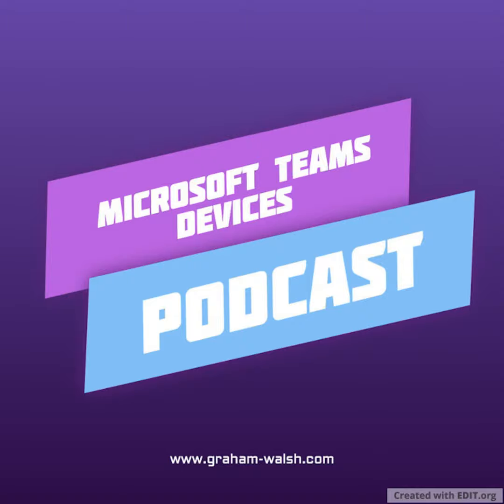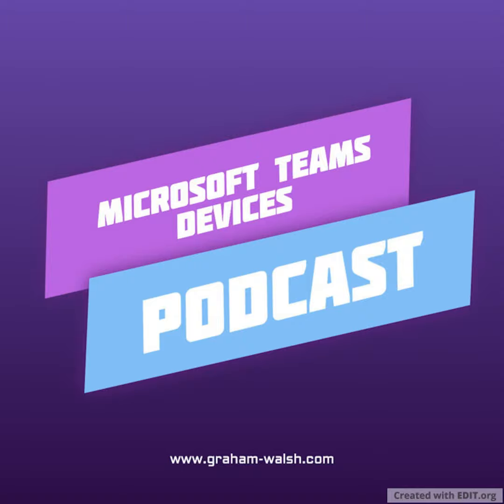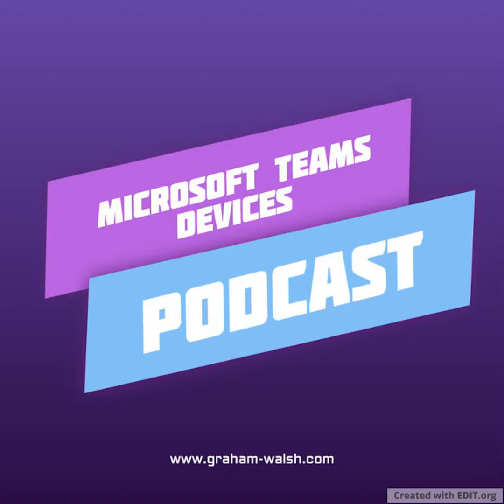MTDAMA Podcast – Episode 54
In this episode, NotebookLM discusses all the things discussed during EP54.